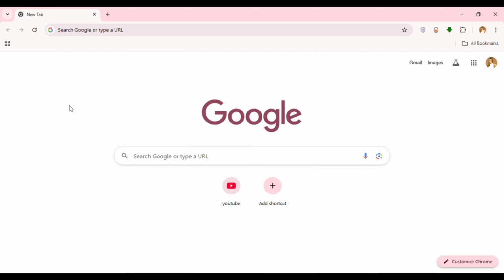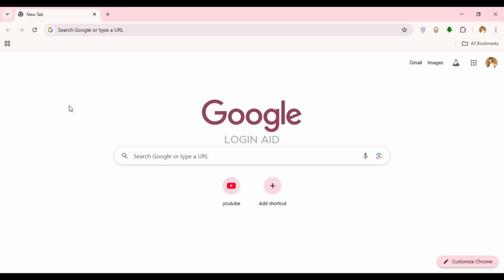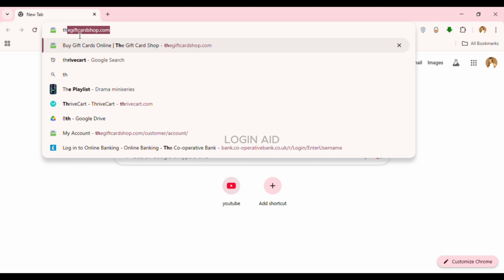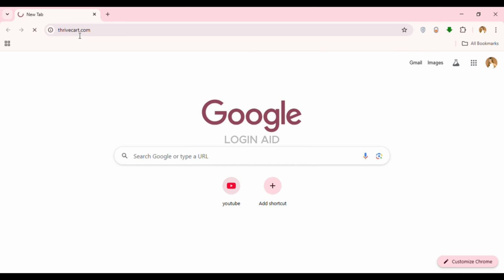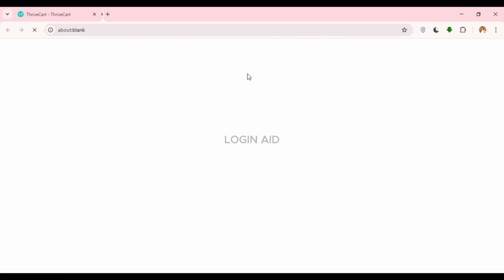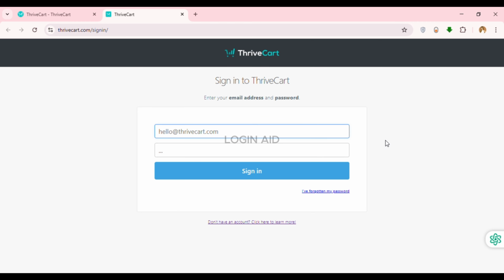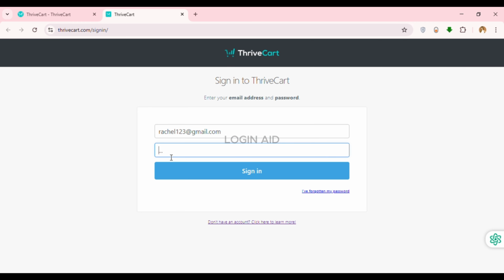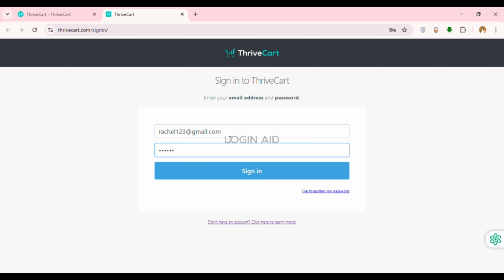How To Sign In ThriveCart Account 2025 | ThriveCart Login Guide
In this video, we'll guide you through the process of signing in to your ThriveCart account. Follow these steps to log in and manage your products, sales, and more.​